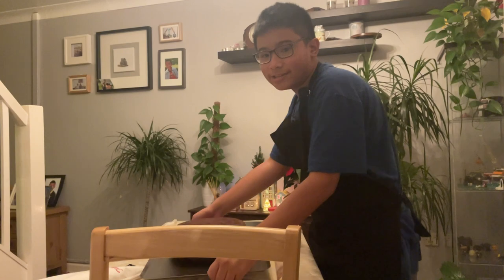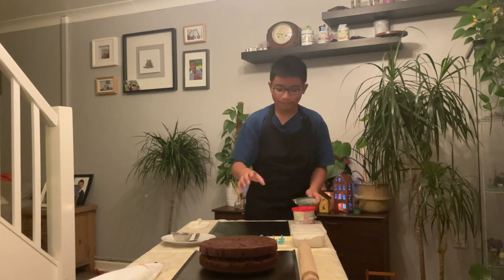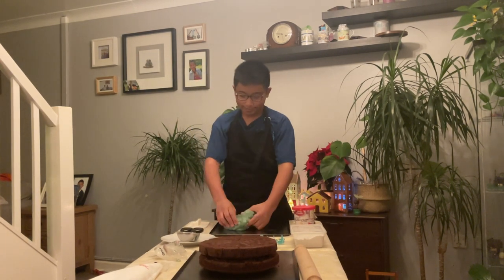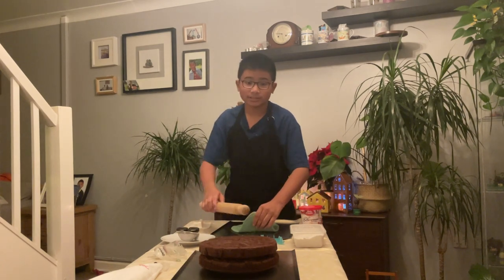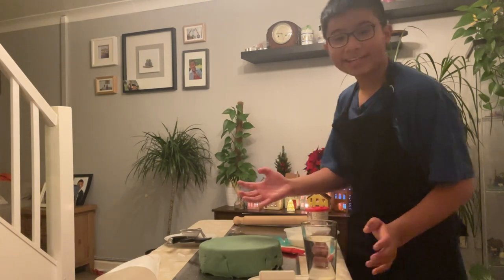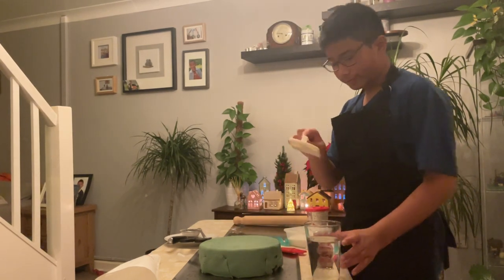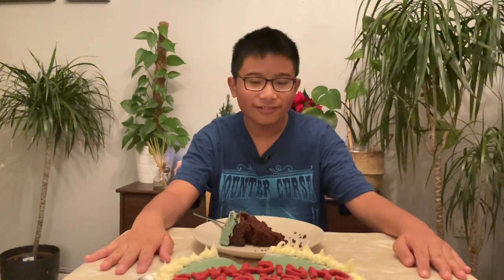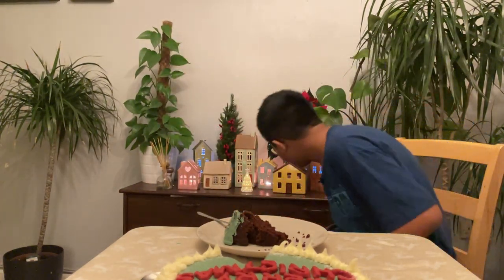Decorating a Christmas Cake | Hufflepuff Russell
Hi guys and welcome back! I am doing to be decorating a Christmas cake! So grab your snacks, get warm and enjoy watching my Christmas videos!
Merry Christmas!

Dance of the sugarplum fairies
Music from Uppbeat (free for Creators!):